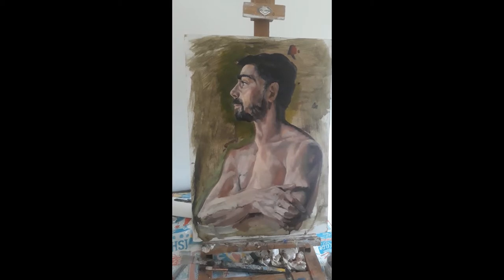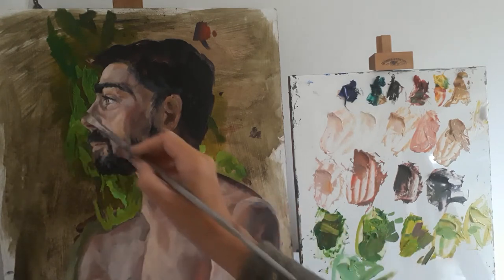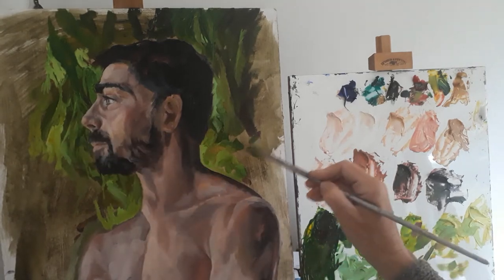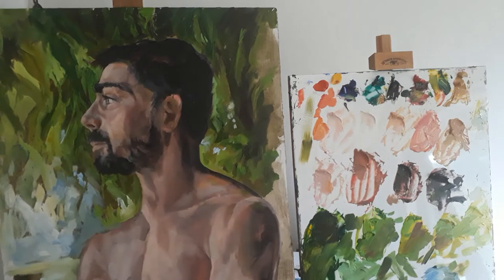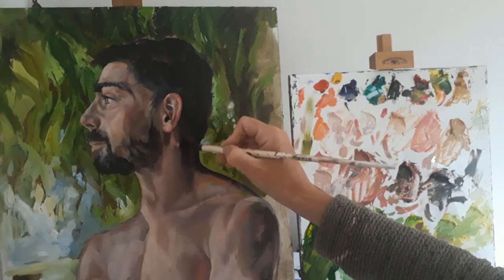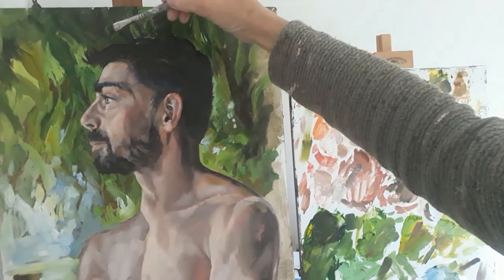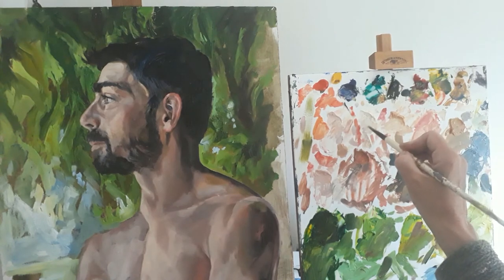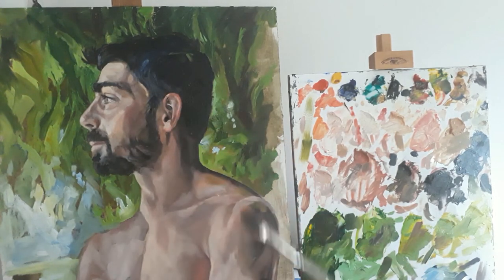Painting a portrait in water based oils part 3 by Caroline Marsland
Part 3 looking at refining skin tones, painting the ear, hair and background. Speed painting of the body at the end of the video